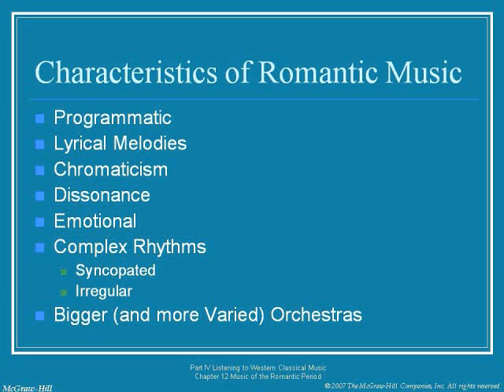Romantic period slide 4-5.wmv